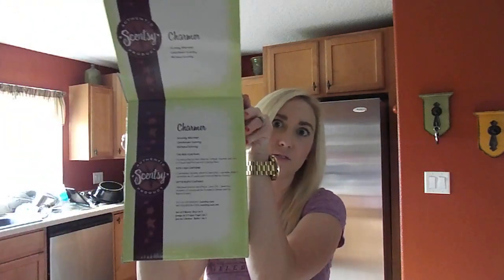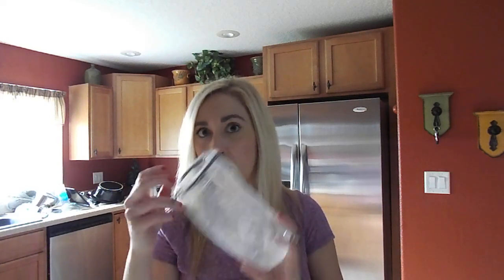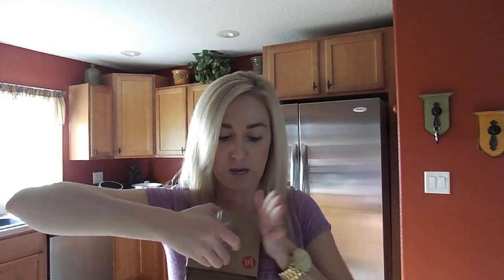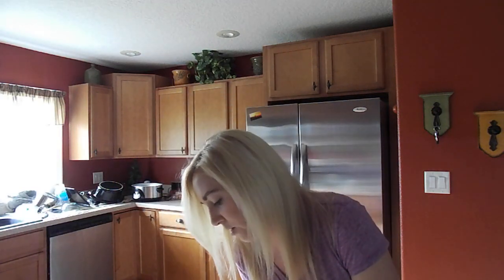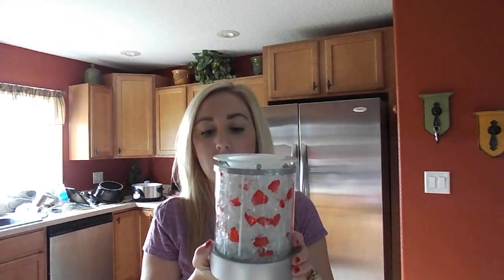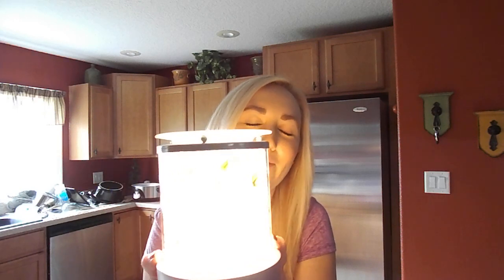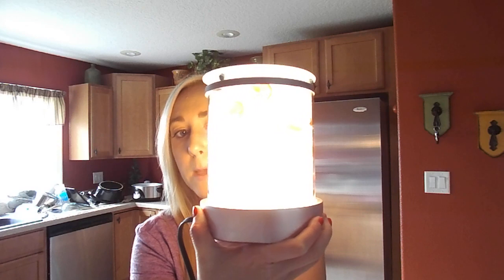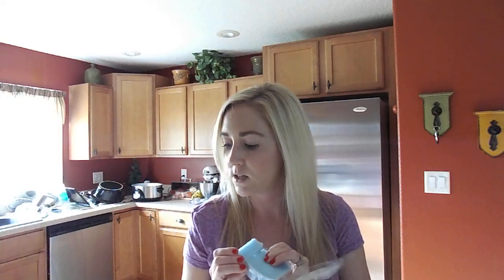Charmer and Ice Hotel : January 2015 Scent and Warmer of the Month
Check out Charmer!! Our STUNNING NEW WOM Design!